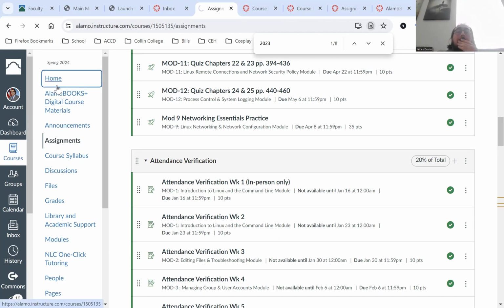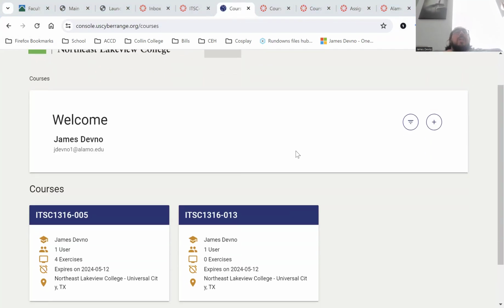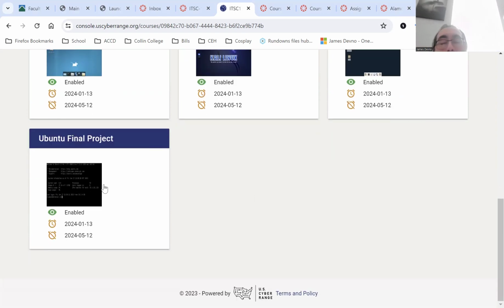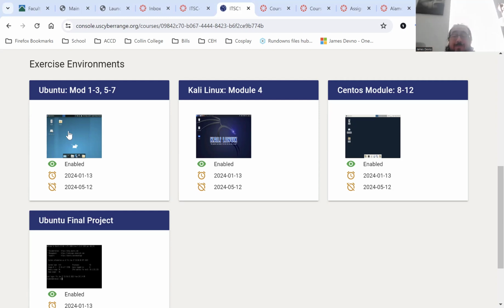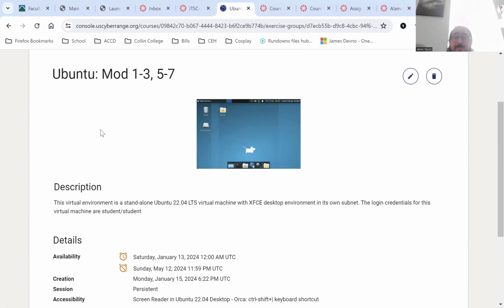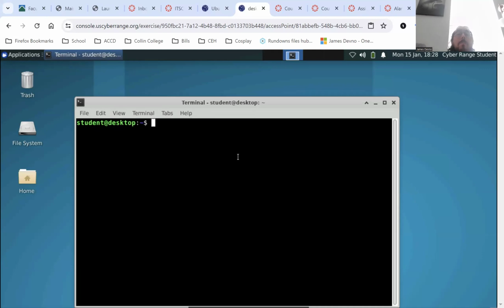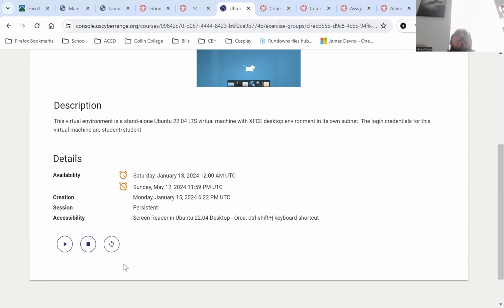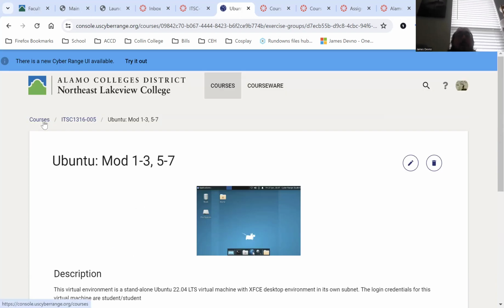How to Use the Cyberrange